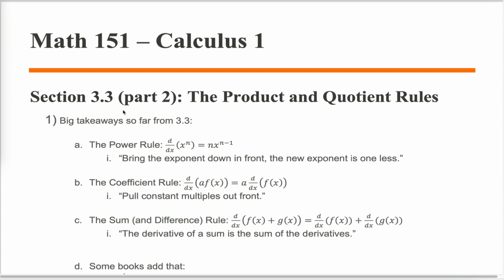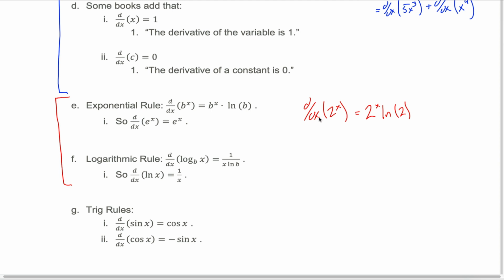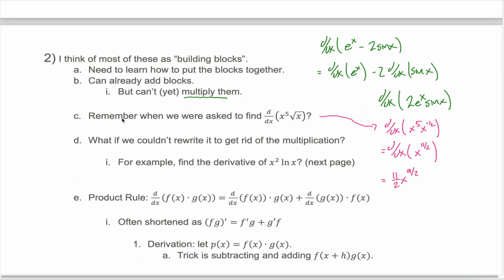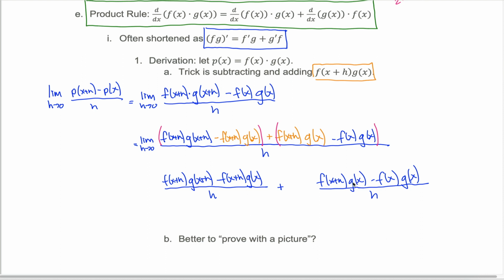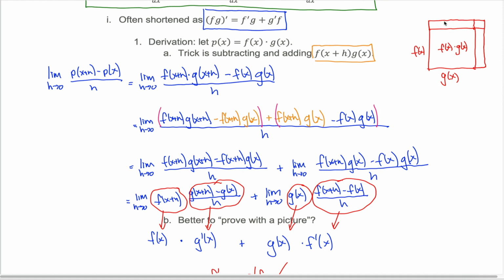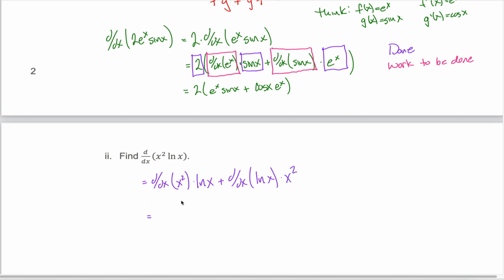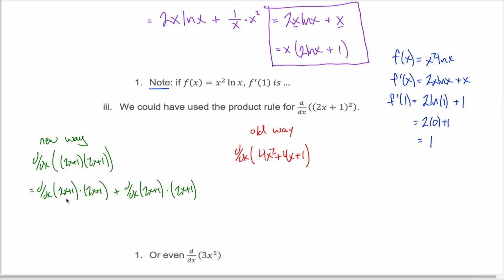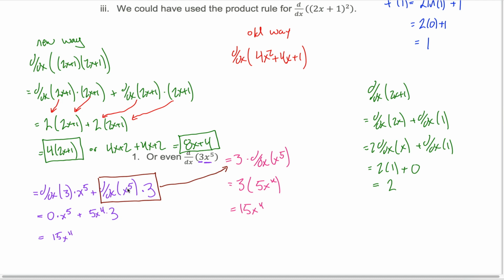3.3 (part 2) - The Product Rule